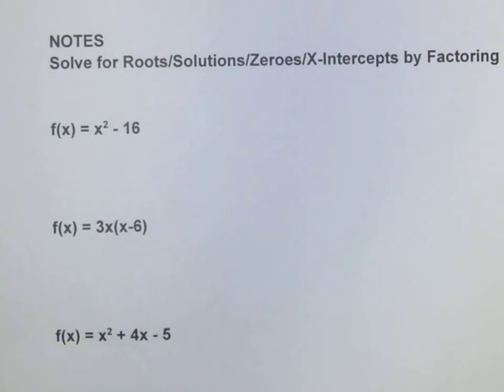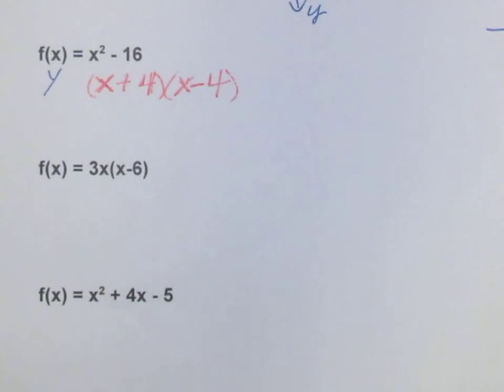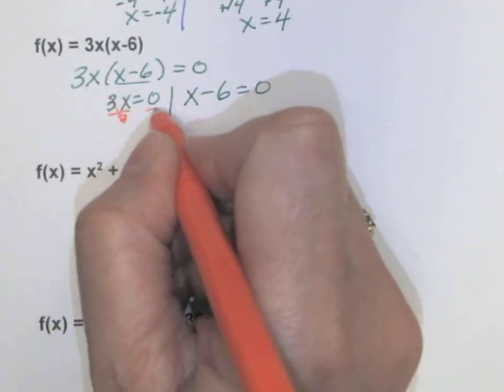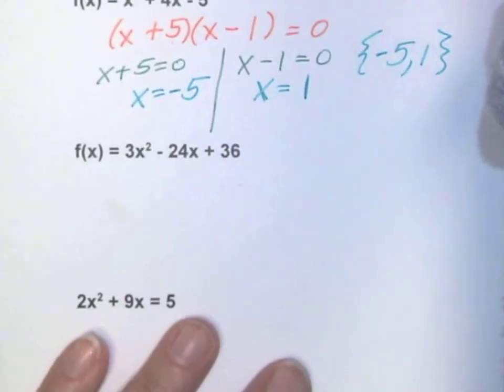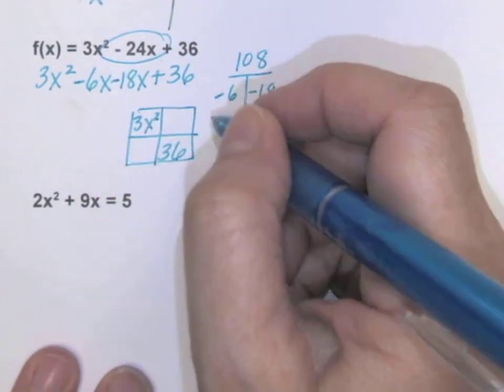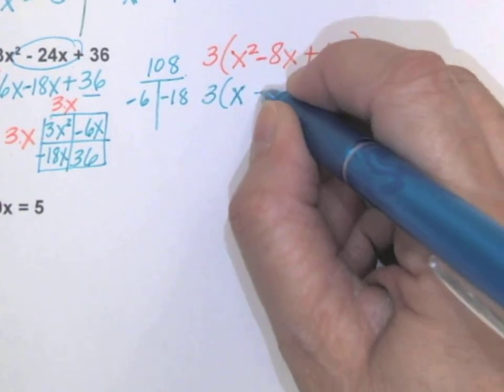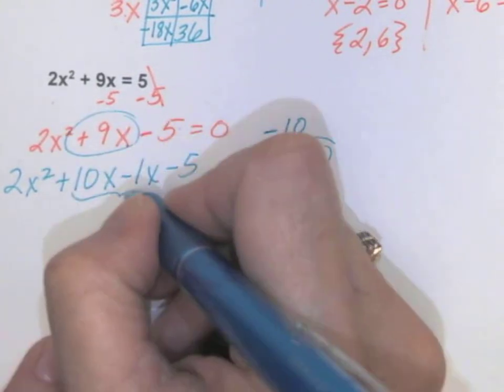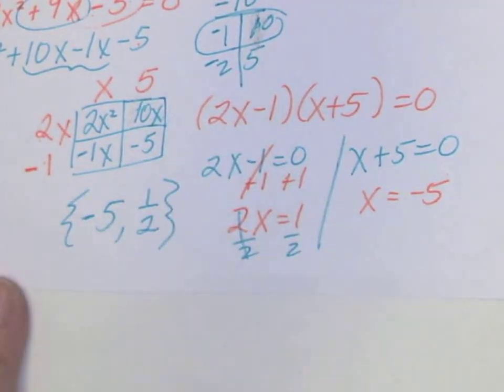Solve Quadratics by Factoring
Solve quadratic equations by factoring to find the roots/solutions/zeroes/x-intercepts